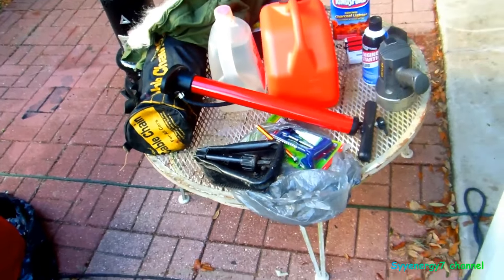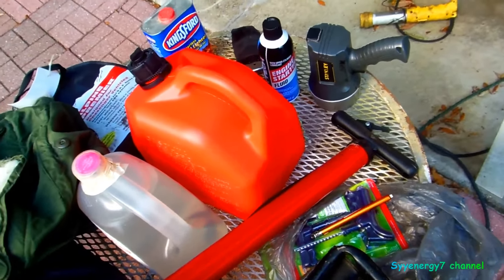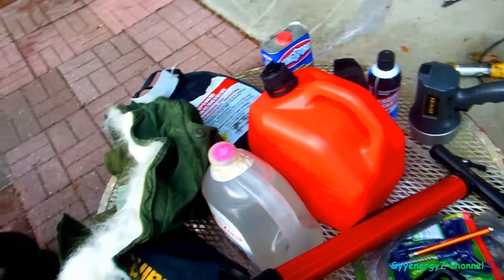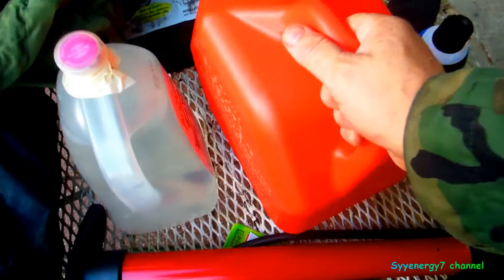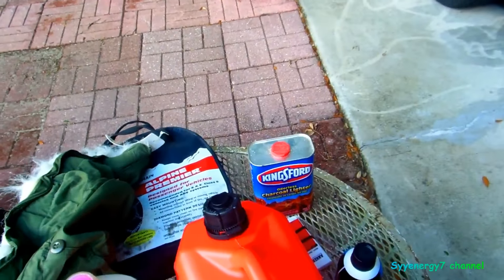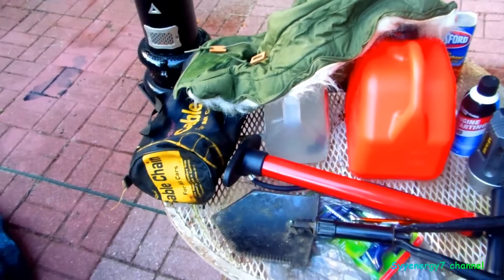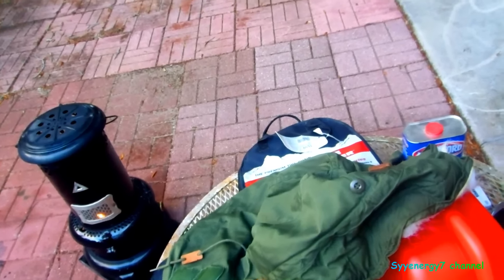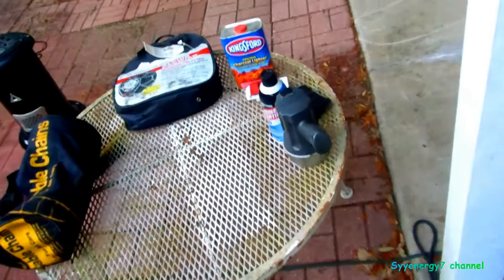MUST Drive in a Blizzard??? What to Keep in your Car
These are some important tips on driving in a blizzard, (Blizzard Jonas) or driving in a snowstorm or driving in extreme cold.  What things do you keep in your car when you have to drive in a blizzard or extreme snowy, cold weather conditions.  The first tip is something many people are not aware of or they may have forgotten this winter driving tip.  You do want to take a tire pump and a tire pressure gauge with you when driving in the winter-time in the snow.   If you get stuck in the snow you can air down your tires (deflate your tires for winter snow traction) to get some extra traction in the snow and ice.  Then you can pump the tires back up once you are unstuck from the snowy area and back in dry roads.  But say you are on a road with dozens of cars stuck in the snow and you are in for a long cold wait before the roads are cleared of snow and the traffic can move again.  You do want to have several things with you to stay warm in the car if you have to wait a long time in the cold and snow.  A very good item to keep in the car in the cold winter-time is a sleeping bag.  A sleeping bag can warm insulated blanket and it can keep you from freezing to death in your car.  You are want a portable snow shovel to clear snow away from the tailpipe of the car so carbon monoxide fumes do not accumulate inside the car.  You want to take a full gallon of water and also a gas can.  Extra cell phone batteries are a good idea because batteries do not perform well in the cold.  You might not be able to keep your cell phone plugged in all the time.  Jumper cables are important too.  You might not need them, but someone else may or it may be that car blocking the road that needs the jump start.  Starting fluid is also a good idea.  Starting fluid may help start a slow cranking car.  Also to stay warm inside the car, a parka with hood and a Zippo hand warmer or Jon-E Hand Warmer  is great to help with the chilly winter weather.